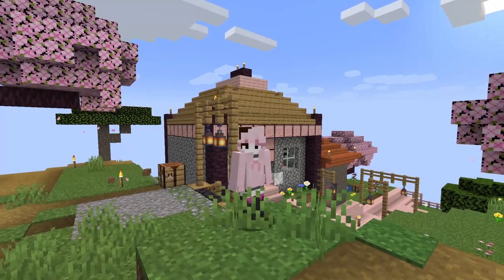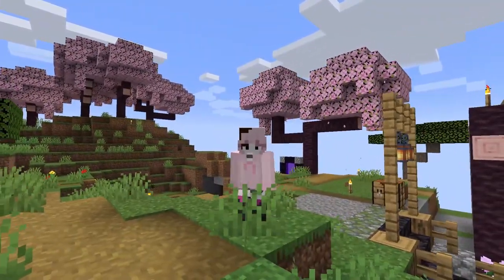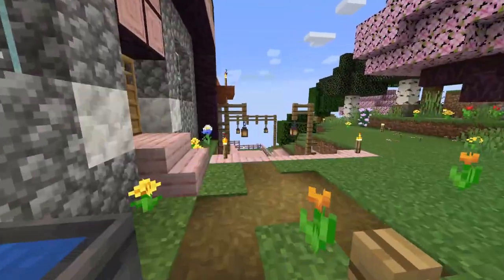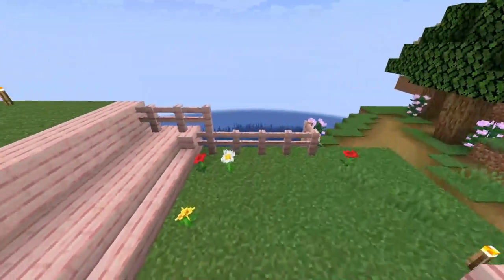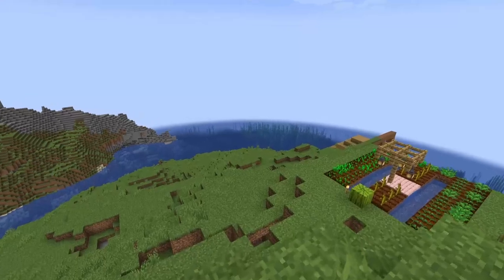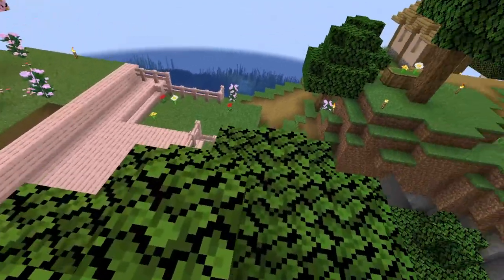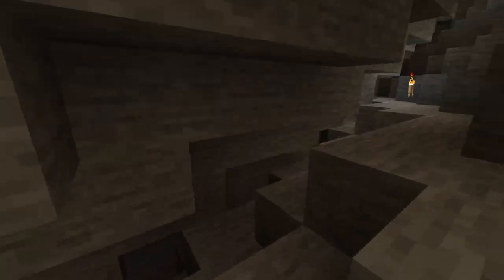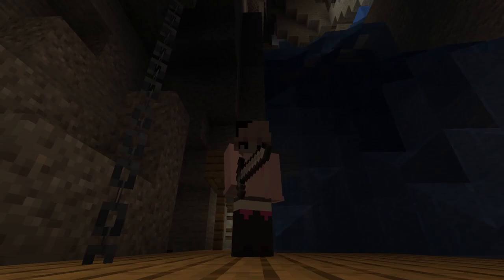1st Time Minecraft Survival | Base Tour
This is my first legitimate playthrough of Minecraft [ spoiler alert I'm not a pro anything Minecraft player lol ] Streaming mainly over on my Twitch channel. But if you all would like I could post building content or whatever from my streams. Link below if you wanna swing by when I'm live 😊

Links! Check Em Out!